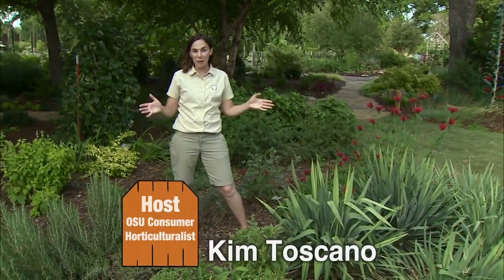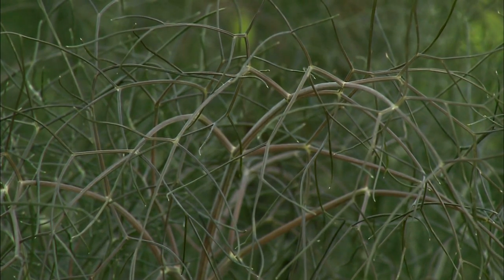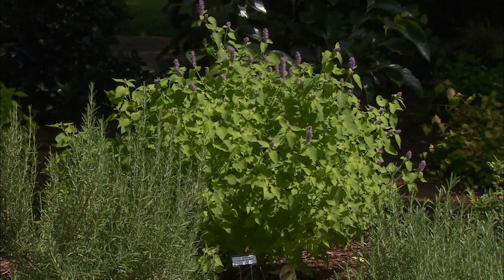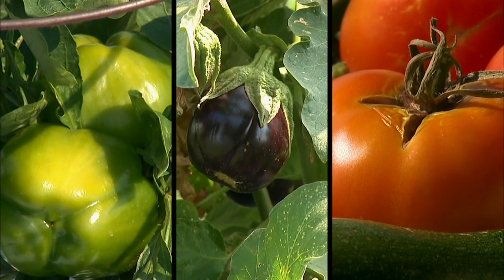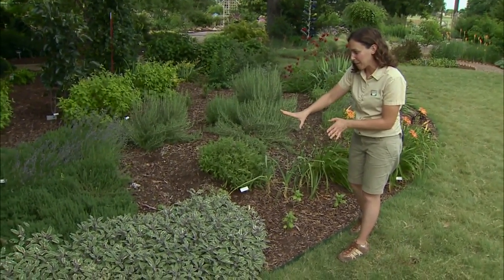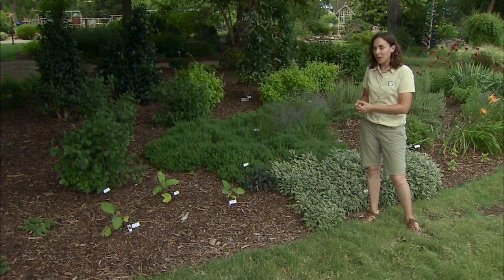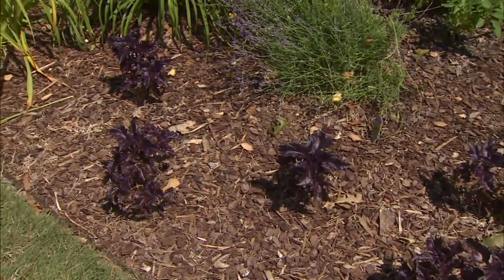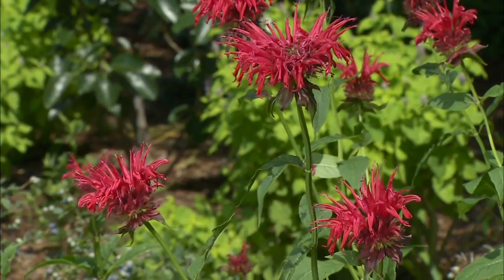Edible Ornamentals: Plant Selection (6/23/12)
(6/23/12) Oklahoma Gardening host Kim Toscano explores the mixture of annuals and perennials that provide many roles in the edible ornamental garden.